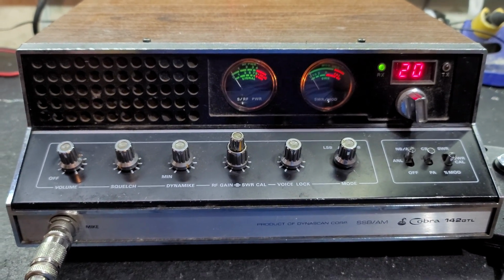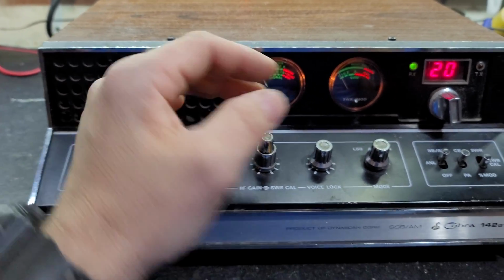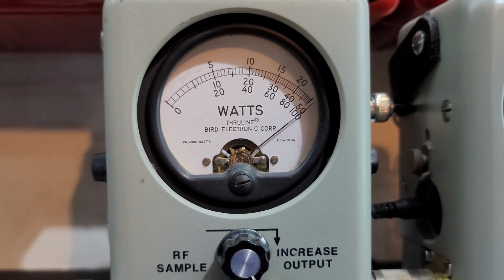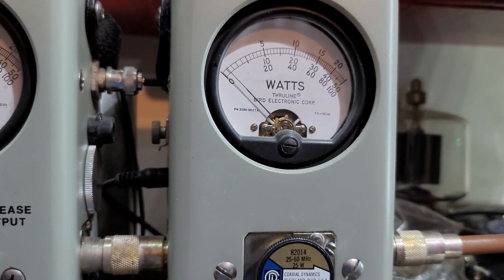Cobra 142gtl tune up and repair report for Jeff in FL from